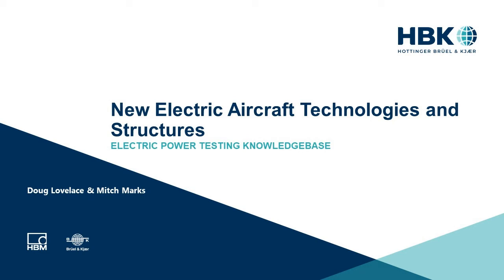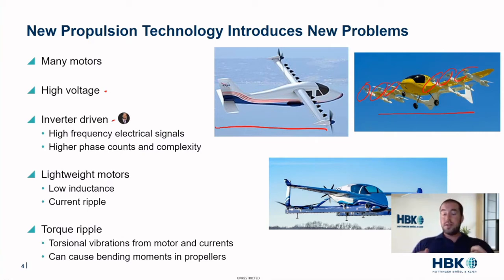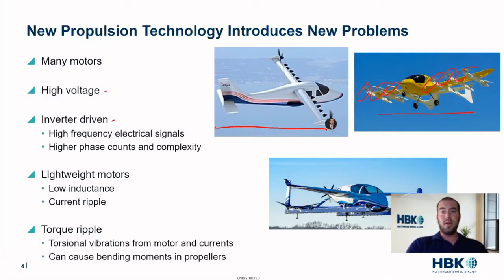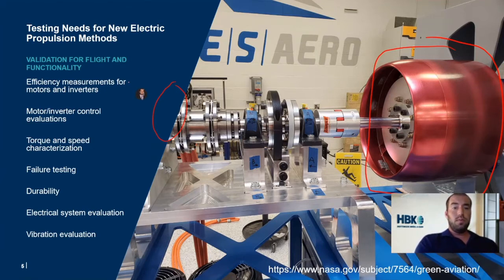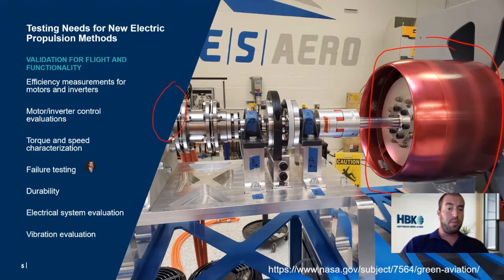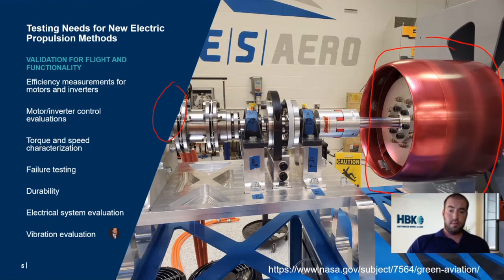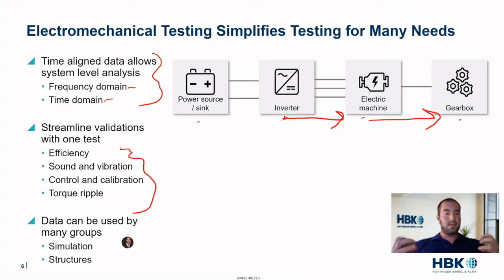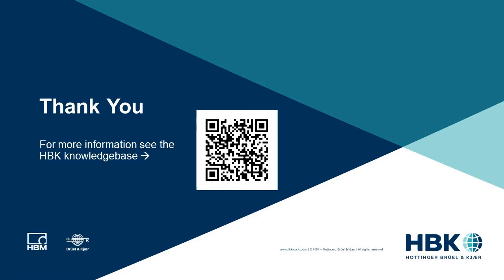New Electric Aircraft Technologies and Structures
Electric aircraft, including eVTOL, are having a revolution of new technologies for propulsion and new novel structures. These new technologies bring a wide variety of challenges. One of those challenges is the balance between vibration and efficiency of electric motors. This video will give a basic introduction to some of the challenges in electric aircraft development.